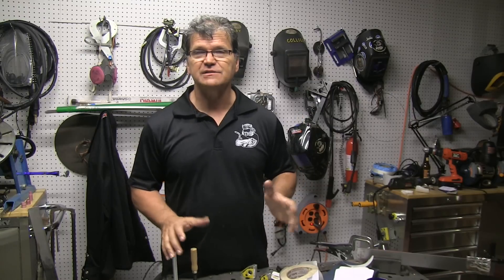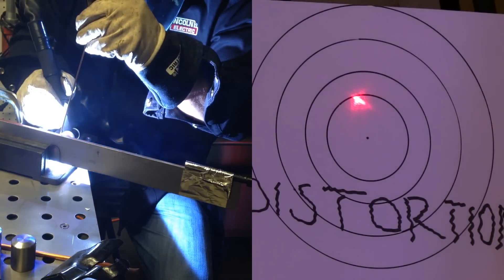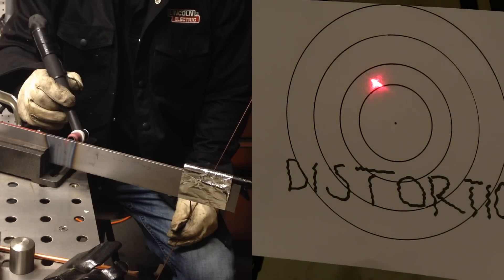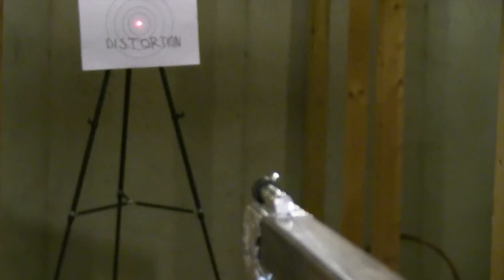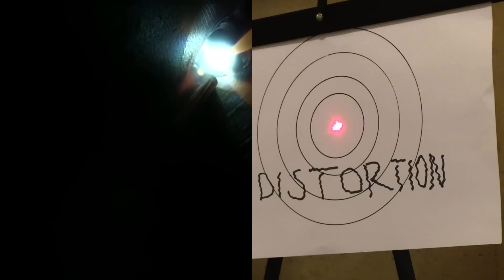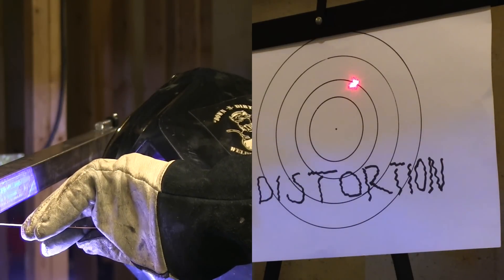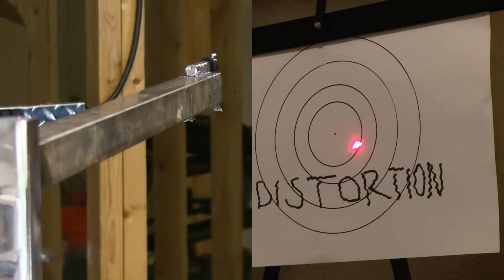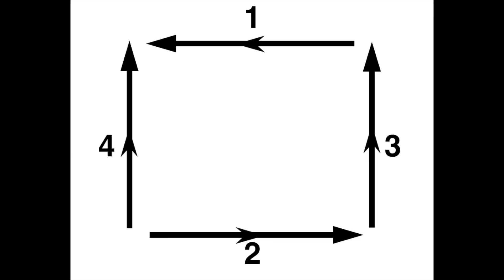Welding Distortion Fundamentals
Welding Distortion Fundamentals. This is the first video in what will become a series of videos on welding distortion.  The basics of what expansion and contraction are explained, as well as how direction of weld bead affects distortion.